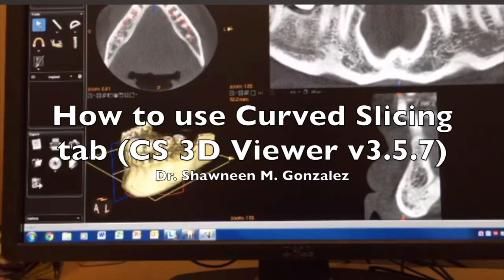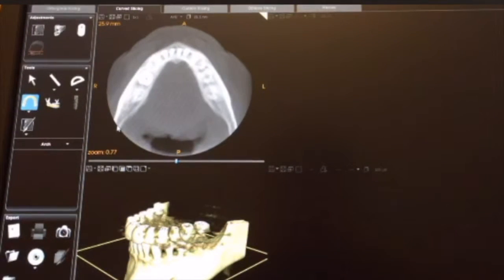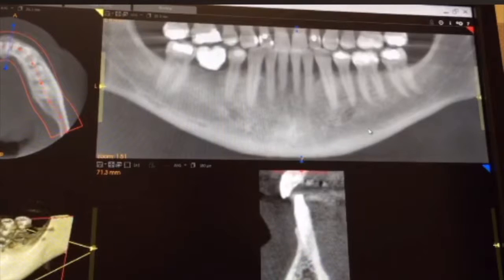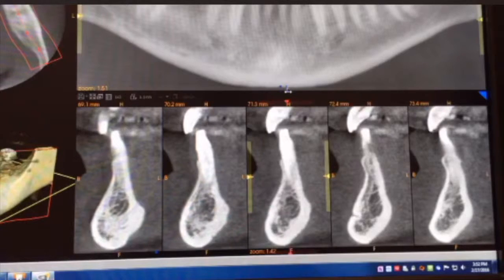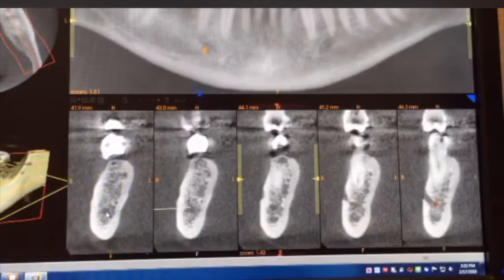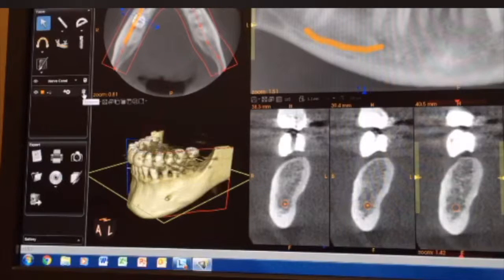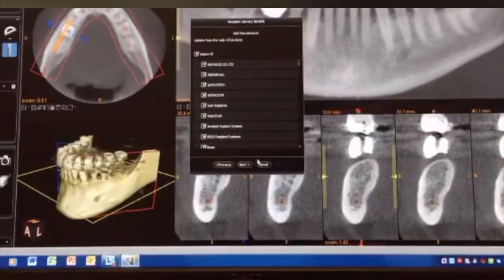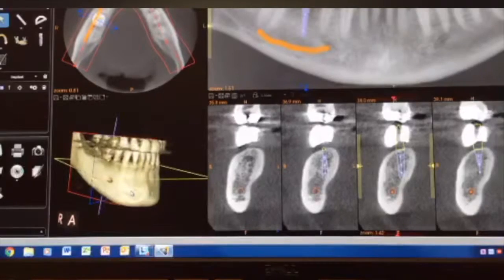How to use the Curved Slicing tab in CS 3D Viewer v3.5.7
This is from a Periscope video that I made recently. Graphics aren't the best but it shows the basics of this tab.